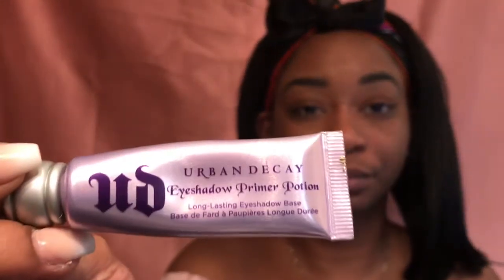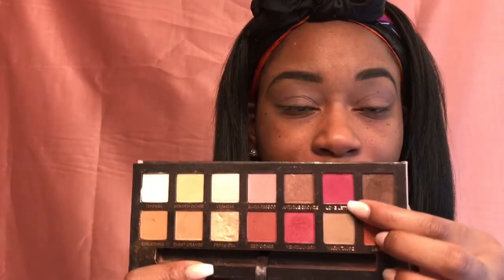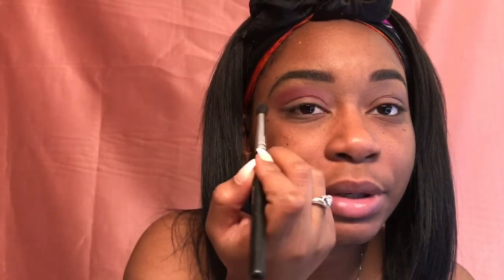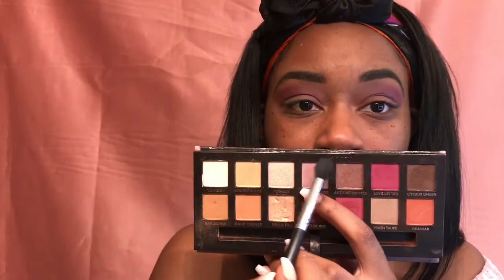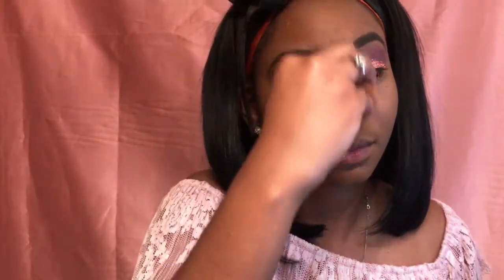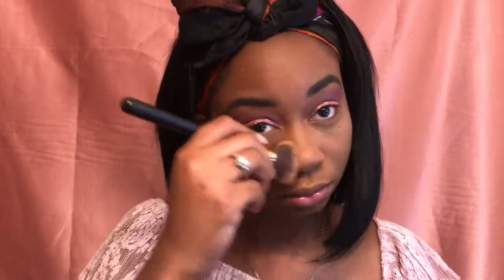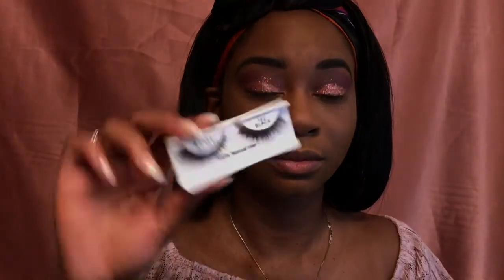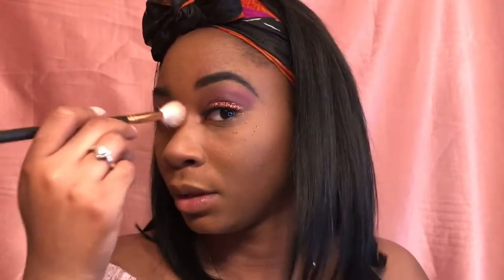Pink Glitter Eyeshadow Tutorial | GoodGirlGoneFab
Hey Fabs! This is my spring pink Glitter Eyeshadow look created using SkylarMUAGlitz and the ABH Modern Renaissance Palette.

SkylarMUAGlitz – Poppin Pink

Ardell Whispies Lashes

Kat Von D Lock It Foundation – 74 Deep

NARS Soft Matte Complete Concealer -Amande

Tarte Amazonian Clay Highlighter- Sparkler

NYX Creme Brulee Lipgloss